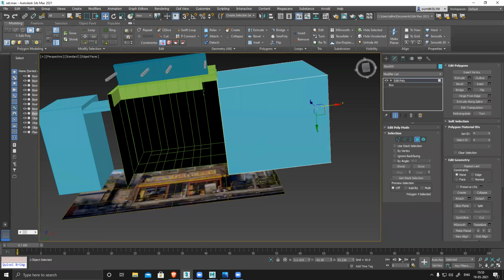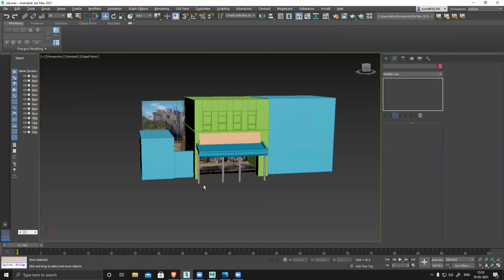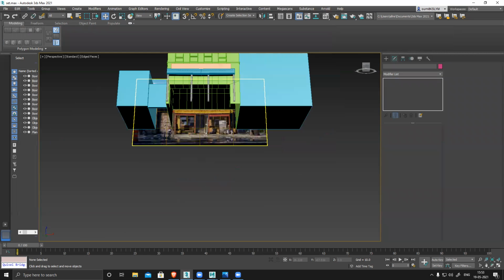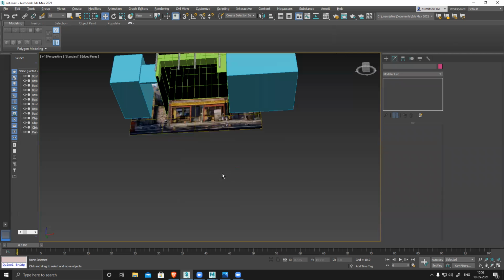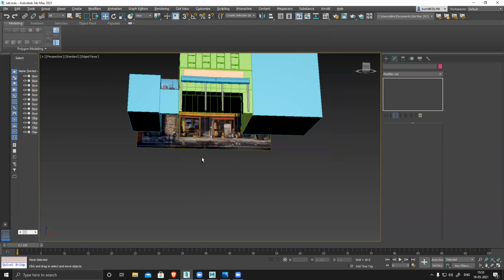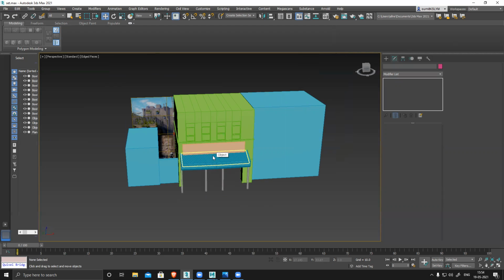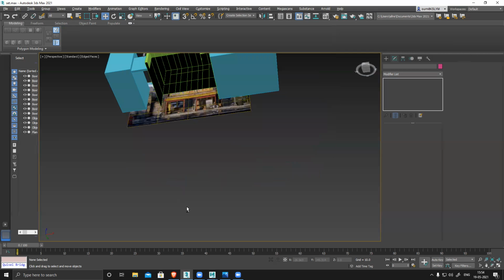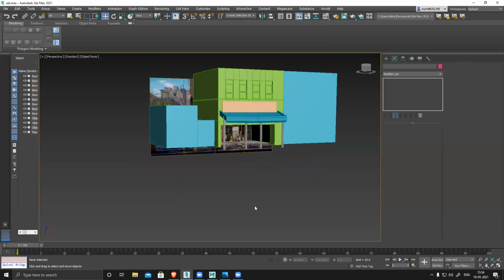2021 05 19 15 49 59 GA212 DM 78900151288